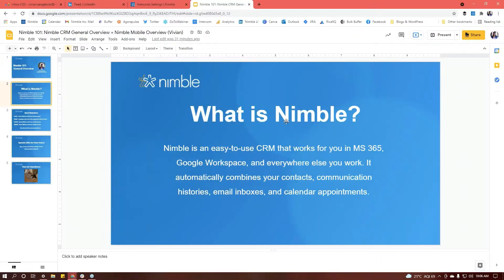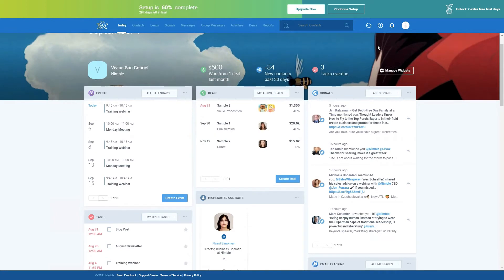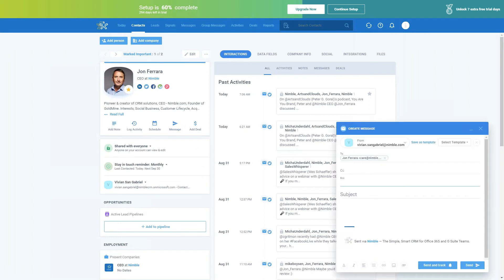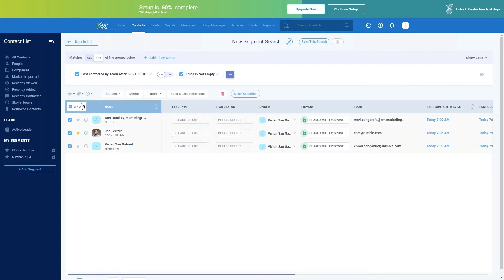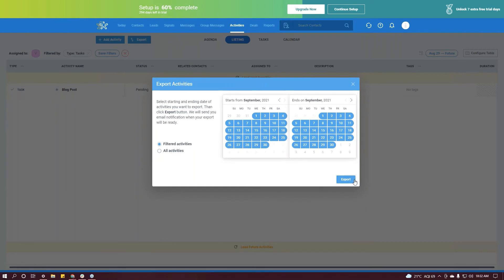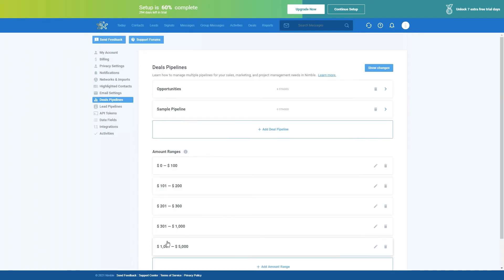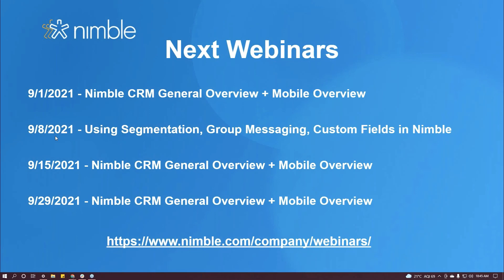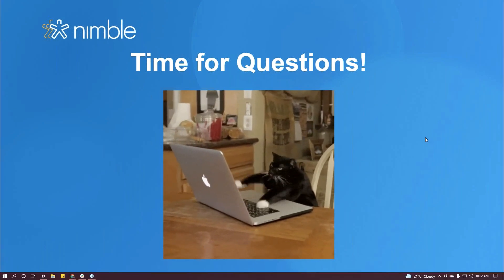Nimble CRM General Overview + Nimble Mobile Overview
What we covered:

- Connect all your emails and calendars into Nimble
- Import and organize contacts using tags and custom fields
- Use Nimble’s search feature to create targeted groups and saved segments
- Send outreach at scale using Group Messaging
- Successfully track all your activities in Nimble
- Create multiple deal pipelines and use sales reports
- Use the Nimble mobile app

About Nimble

Nimble is the industry-leading CRM for Microsoft 365 and Google Workspace that builds award-winning contact management solutions for teams and individuals. Every day, people use Nimble to successfully nurture their personal and business relationships across email, social networks, and more than 90 cloud-based business applications. Ranked #1 in Overall Satisfaction by G2 Crowd, and #1 Small Business Sales and Marketing CRM by Fit Small Business, Nimble combines the strengths of traditional CRM, classic contact management, social media, sales intelligence, and marketing automation into a powerful relationship management platform that delivers relationship insights everywhere you work.